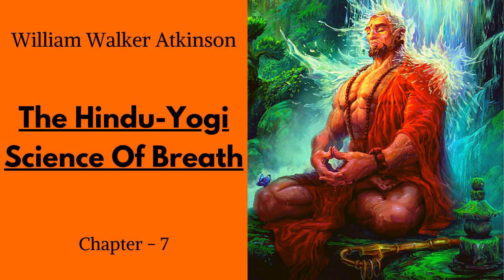Master the Science of Breath: Hindu-Yogi Techniques | Atkinson Audiobook Ep. 7 - Vital Wellness 🍃✨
🍃 Embark on a transformative journey through the ancient wisdom of breath with 'The Hindu-Yogi Science Of Breath' by William Walker Atkinson. This episode unveils the profound techniques that promise enhanced health and well-being. 🌟

In this enlightening episode, we delve into the art of breathing as practiced and perfected by yogis. William Walker Atkinson, a pioneer in bridging Eastern practices with the Western world, guides us through the forgotten yet vital art of proper breathing. Discover how simple adjustments to your breathing can lead to significant improvements in health, reduce susceptibility to diseases, and elevate your mental and physical state.

📚 What You'll Discover:
The vital link between breathing and overall health.
Practical Yogi exercises for enhancing breath awareness and vitality.
Insights into the Eastern philosophy of breath and its holistic benefits.

🌈 Transform Your Life with Each Breath:
Dive deeper into our collection of powerful content that enlightens, inspires, and transforms. Listen for free and start your journey toward better health and heightened consciousness today.

📖 About 'The Hindu-Yogi Science Of Breath':
Explore the essence of breath from a yogic perspective, brought to the West by William Walker Atkinson. This series not only educates but also offers practical exercises for mastering the breath, aligning with nature's rhythms, and harnessing the full potential of our respiratory system for a healthier, more conscious life.

🔍 Discover the Series:
Don’t miss a chapter of The Hindu-Yogi Science Of Breath. Explore the full audiobook series in our specially curated playlist Dive into each chapter and uncover the science of breath.